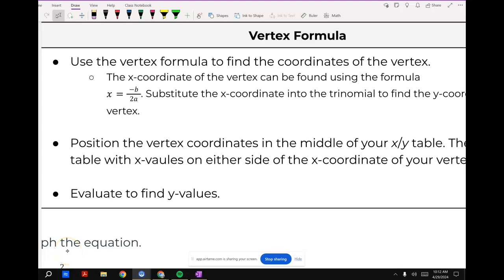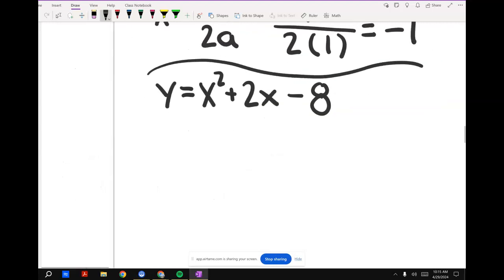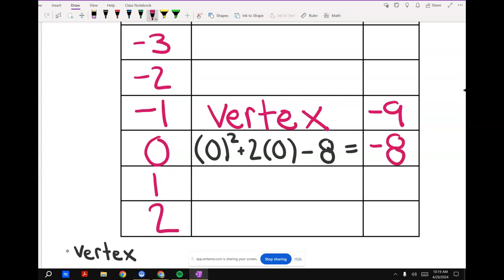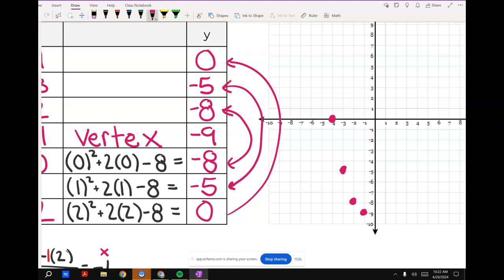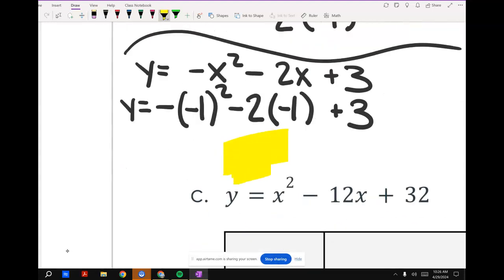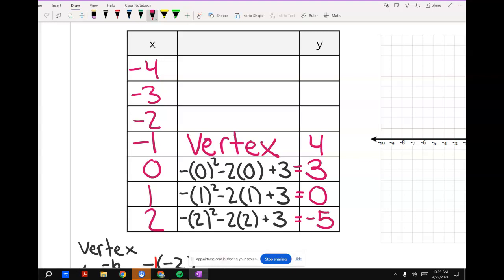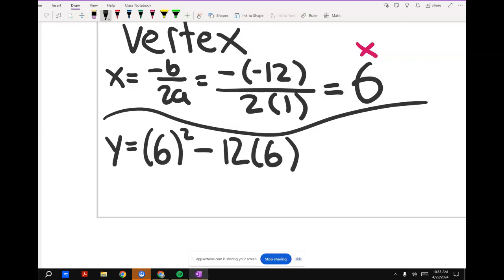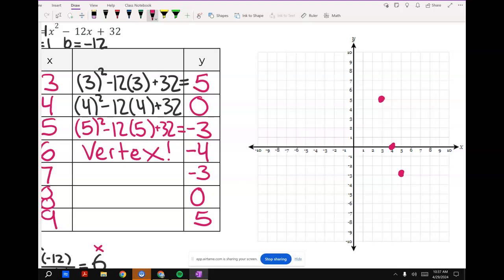8.3 (Day 2): Graphing y=ax^2+bx+c